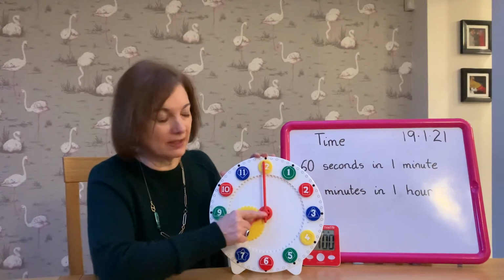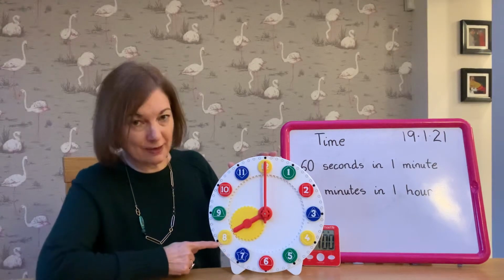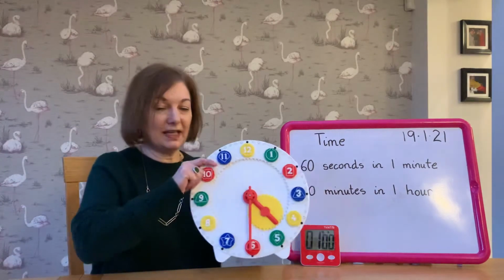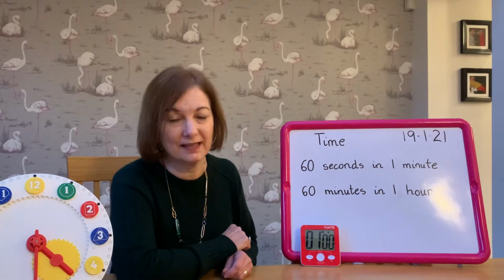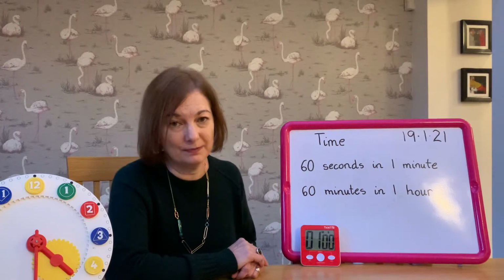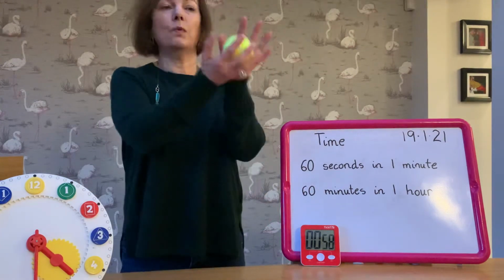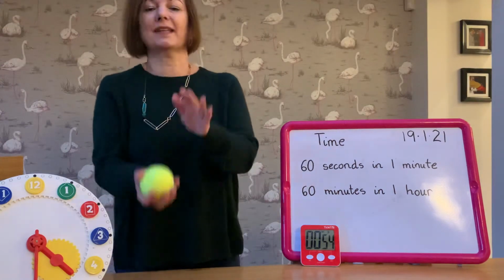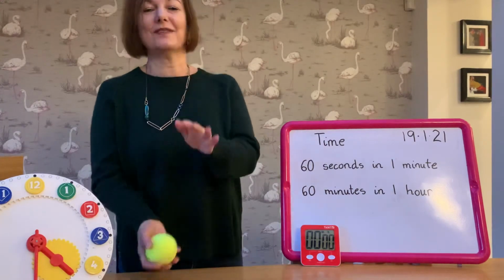Primary 1 Time 19.1.21